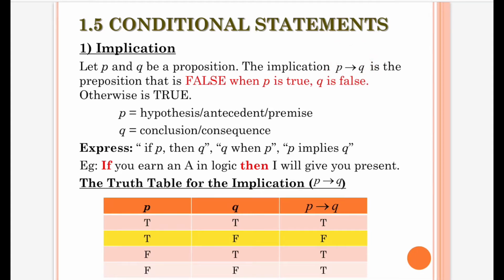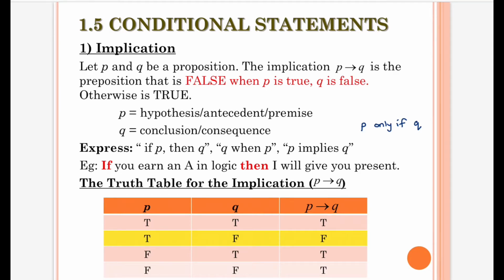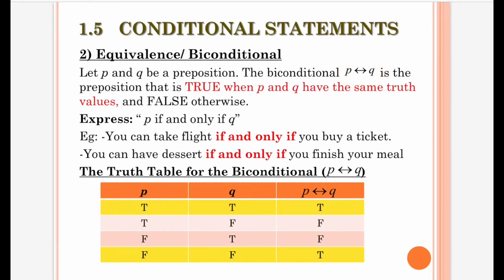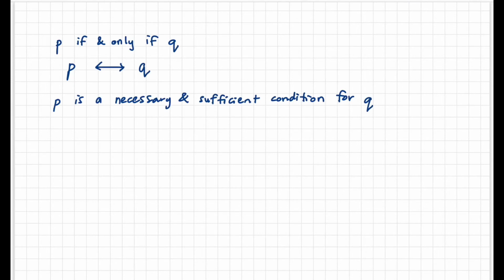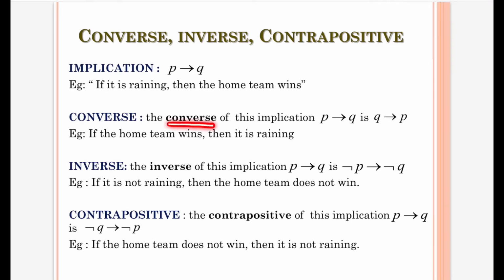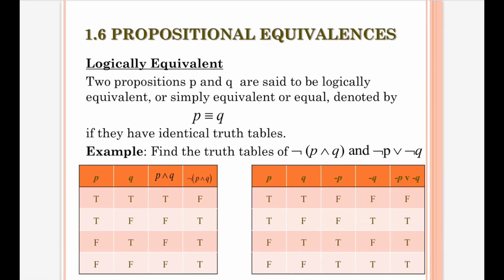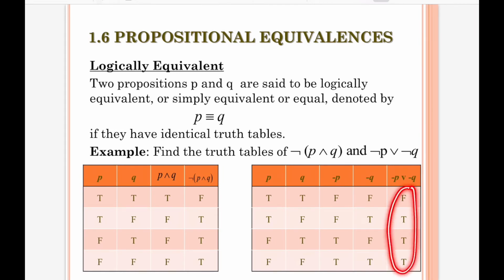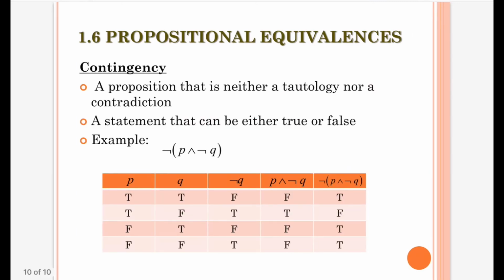Propositional Logic - Conditional Statements & Propositional Equivalences